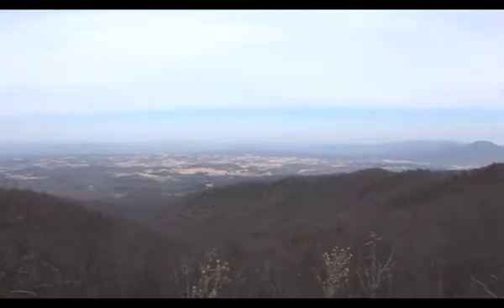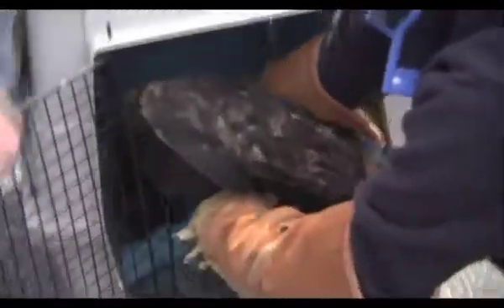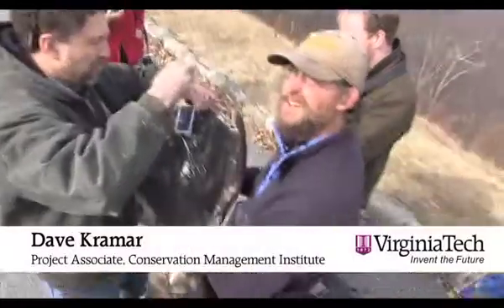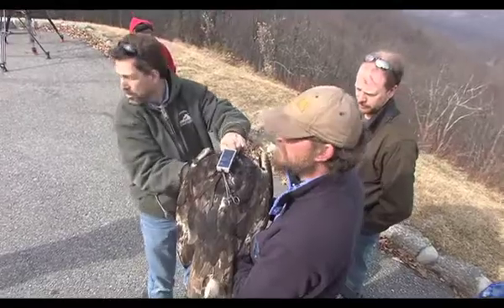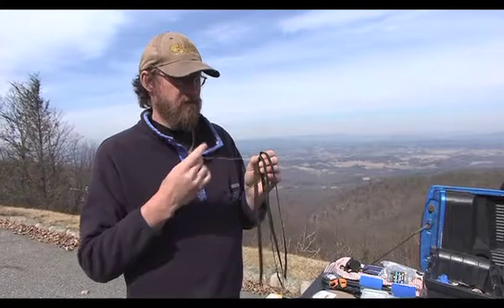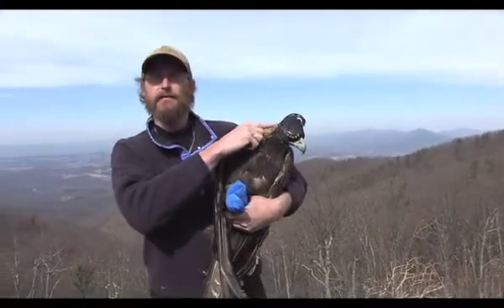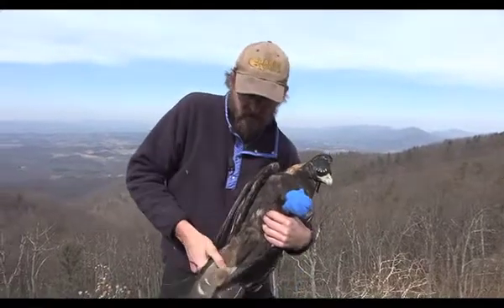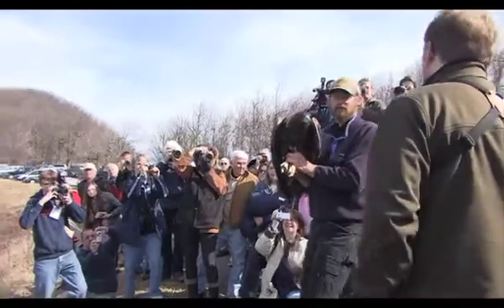Virginia Tech: Golden Eagle release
On Feb. 16, the Virginia Department of Game and Inland Fisheries, with assistance from David Kramar, project associate at the Conservation Management Institute at Virginia Tech's College of Natural Resources and Environment, released a golden eagle that was caught in a foothold trap in Craig County by a coyote trapper. The Wildlife Center of Virginia rehabilitated the eagle.